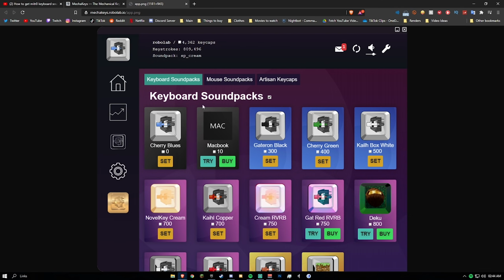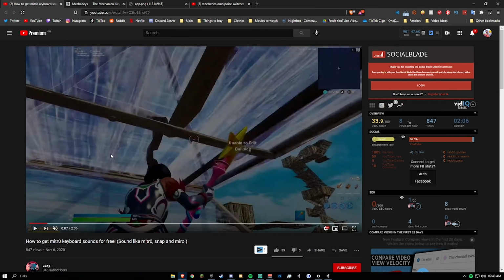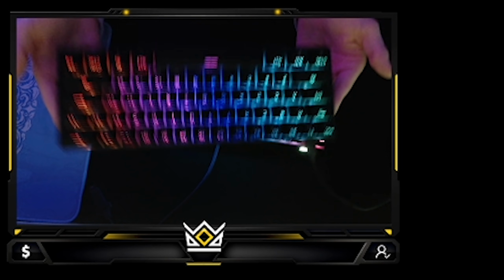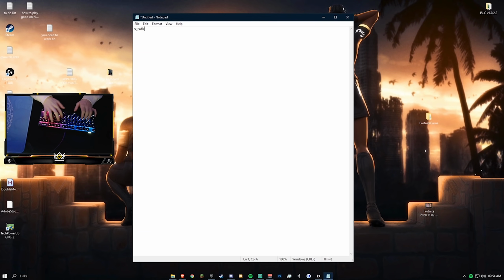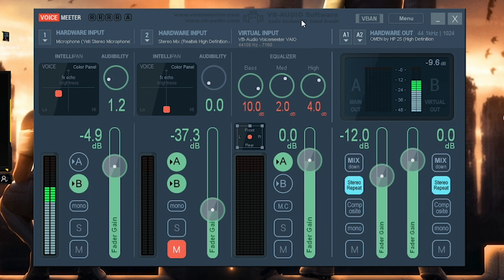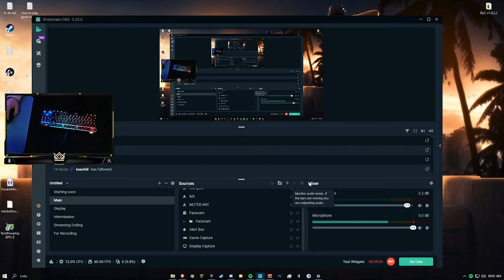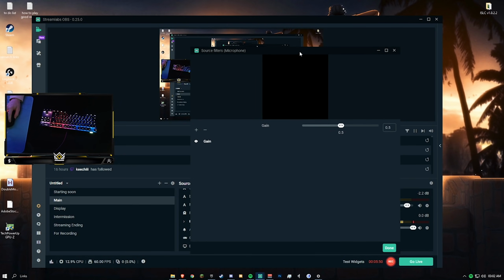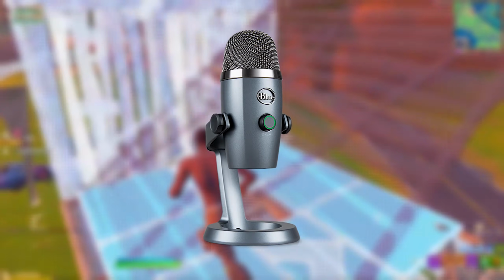How To Make Your Keyboard Sound Like Mongraal (Fortnite)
Wish your Keyboard could sound as good as Pro Player Mongraal & Mitr0's when Gaming? Look no further, as in this video I will be showing you guys the SECRET on How To Make Your Keyboard Sound Like Mongraal & Mitr0s In Fortnite ✅